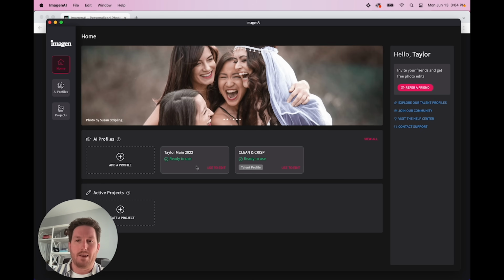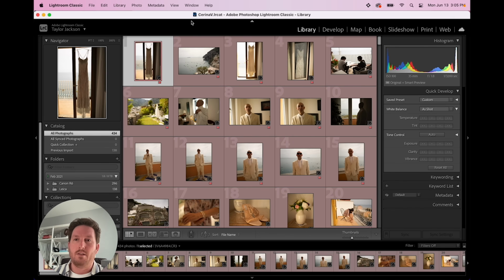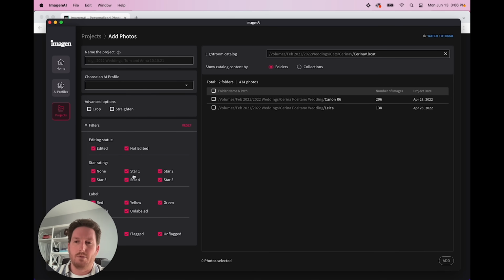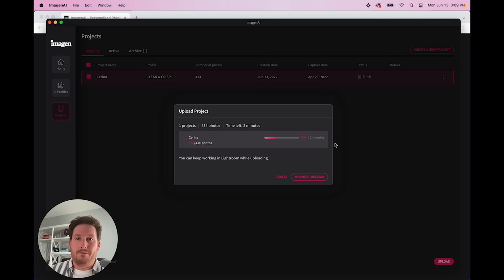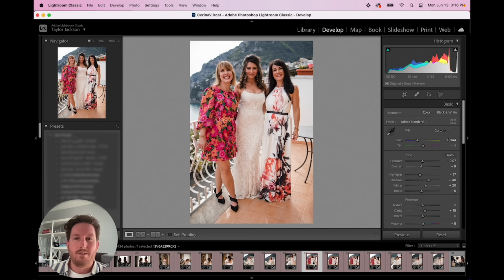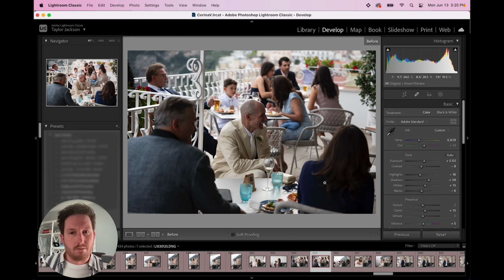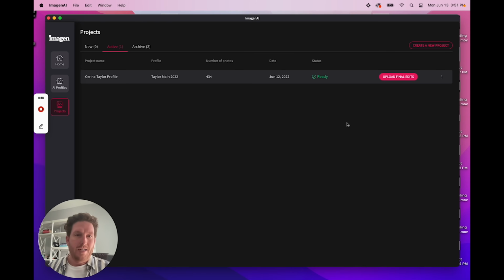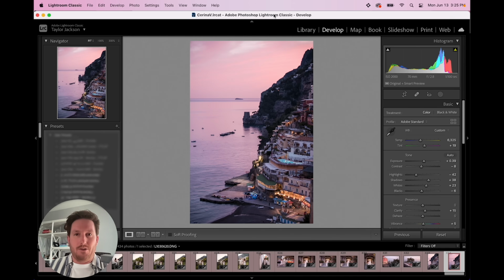The Fastest Way To Edit Your Full Wedding and Portrait Shoots | Imagen AI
Editing a wedding in 7 minutes. Get your 1500 free edits with Imagen